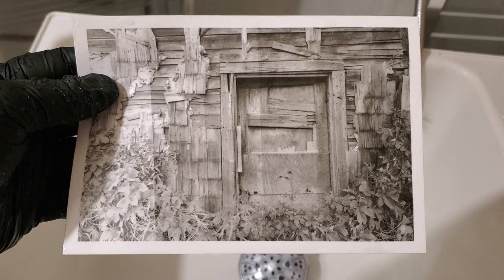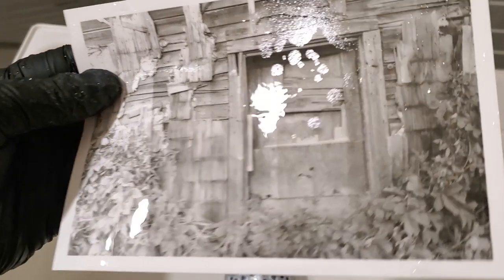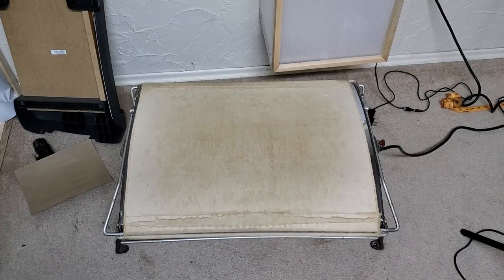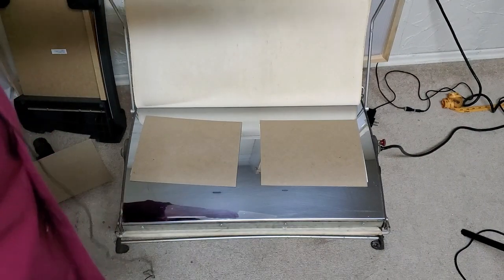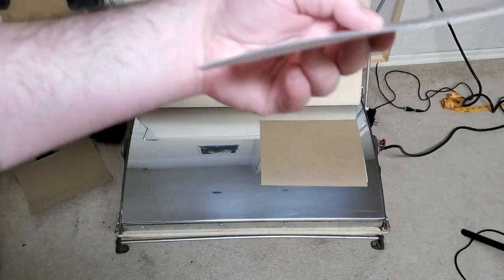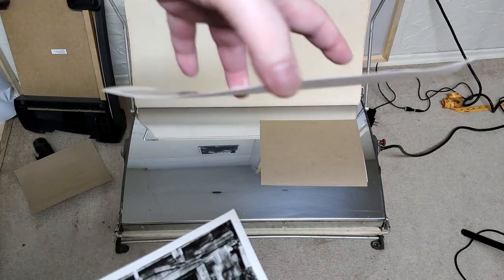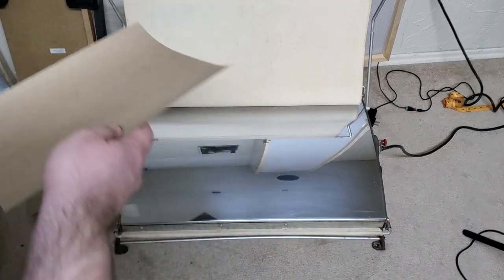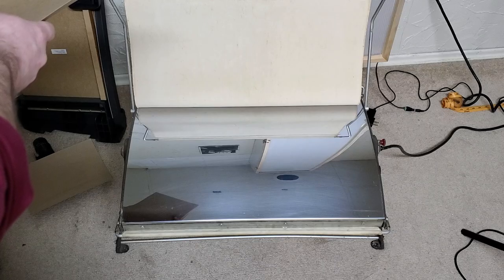How to Dry Fibre Based Prints & Arista Warmtone HQ Paper Developer | Darkroom Knights Part Three